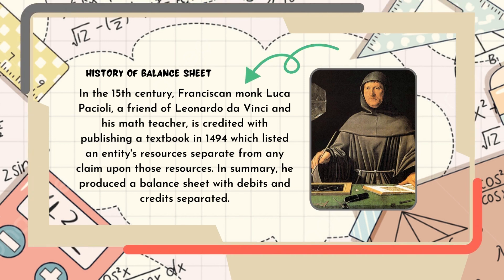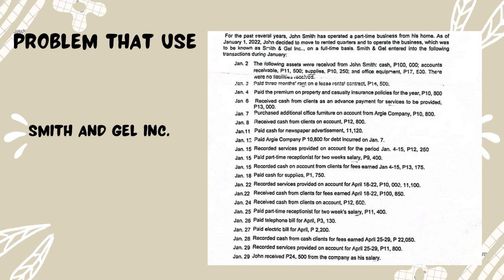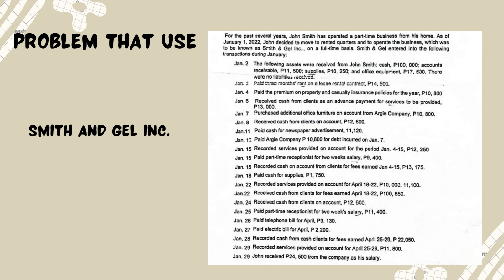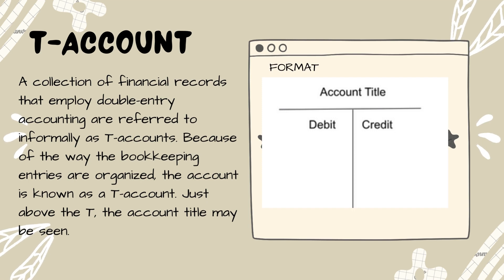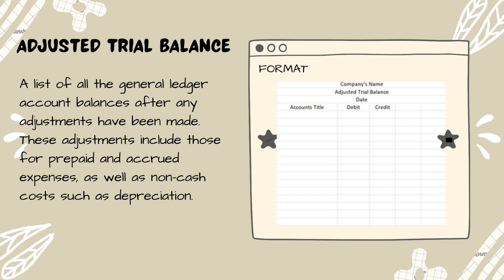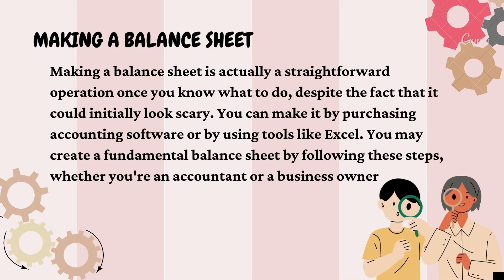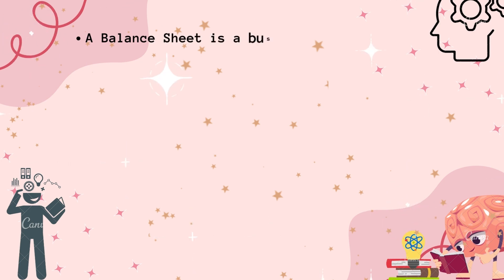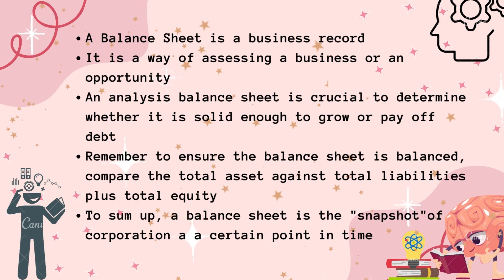Balance Sheets Disney...